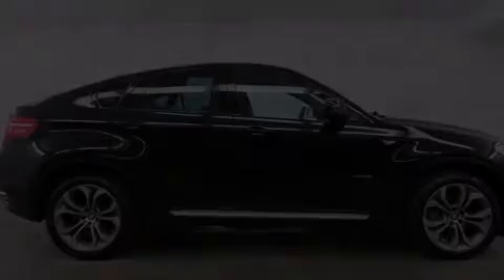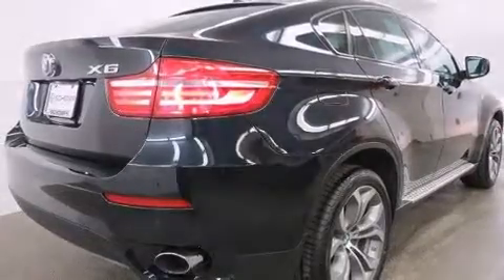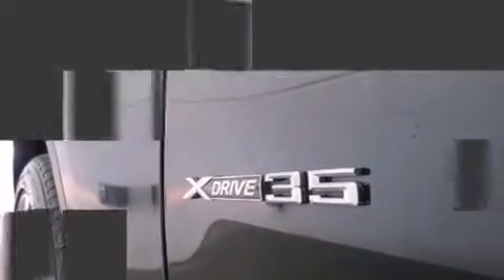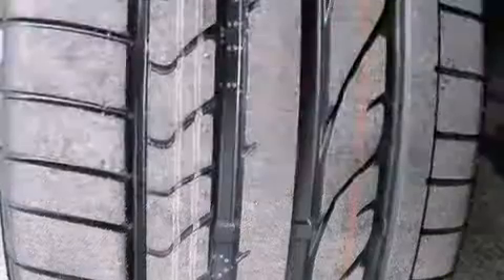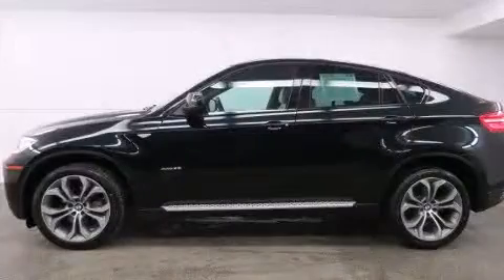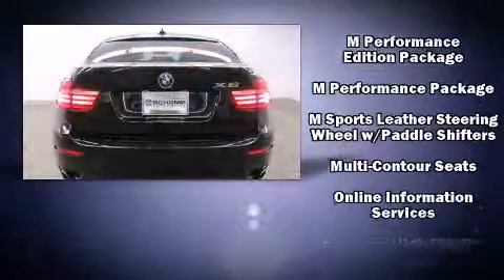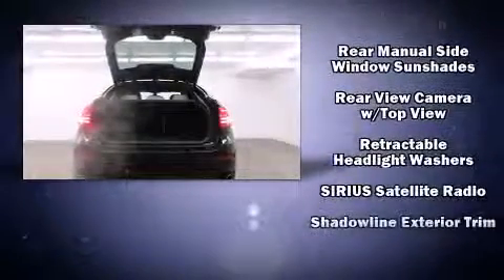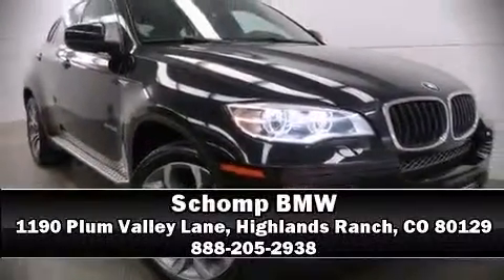2014 BMW X6 xDrive35i E in Highlands Ranch, CO 80129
Schomp BMW
1190 Plum Valley Lane

Take command of the road in the 2014 BMW X6. With less than 20,000 miles on the odometer, this car expresses top-tier capabilities, proving the automaker's commitment to quality, safety and comfort! BMW made sure to keep road-handling and sportiness at the top of it's priority list. It features an automatic transmission, all-wheel drive, and a 3 liter 6 cylinder engine. The engine breathes better thanks to a turbocharger, improving both performance and economy. It includes power seats, speed sensitive wipers, a trip computer, an automatic dimming rear-view mirror, an outside temperature display, automatic dimming door mirrors, a power rear cargo door, and power windows. Rear passengers enjoy the seat heating functionality, keeping them warm during the winter months. With high intensity discharge headlights illuminating your path, you'll always appreciate maximum visibility. For drivers who enjoy the natural environment, a power moon roof allows an infusion of fresh air. Audio features include a CD player with MP3 capability, steering wheel mounted audio controls, and 16 speakers, providing excellent sound throughout the cabin. BMW also prioritized safety and security with features such as: head curtain airbags, front SIDE impact airbags, traction control, anti-whiplash front head restraints, a panic alarm, an emergency communication system, and 4 wheel disc brakes with ABS. Brake assist technology provides extra pressure when applying the brakes. This vehicle has achieved Certified Pre-Owned status, by passing BMW's rigorous certification process. We have a skilled and knowledgeable sales staff with many years of experience satisfying our customers needs. We'd be happy to answer any questions that you may have.